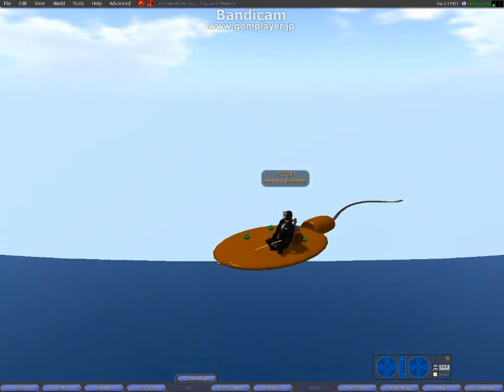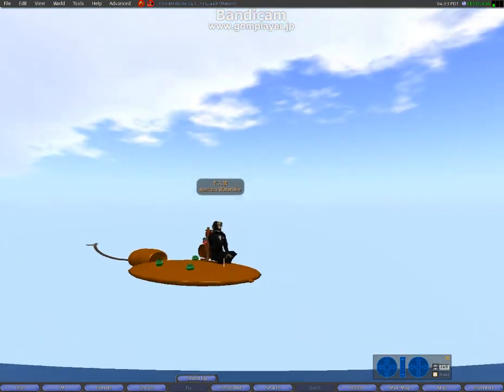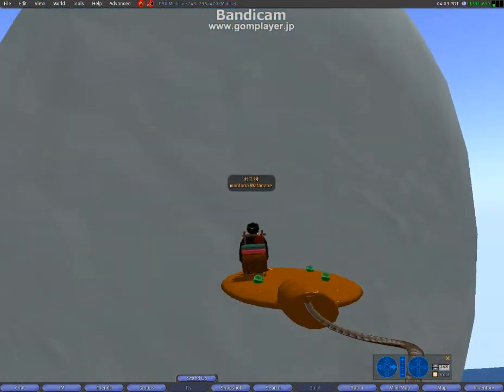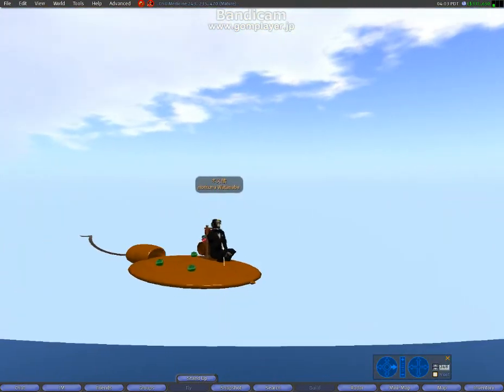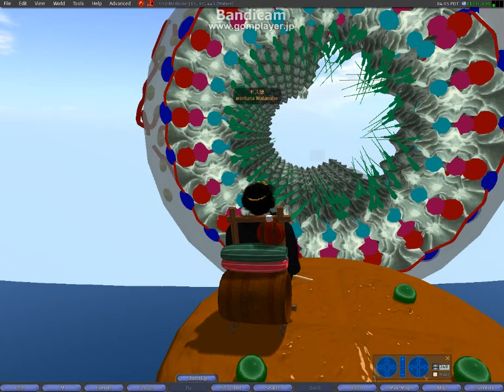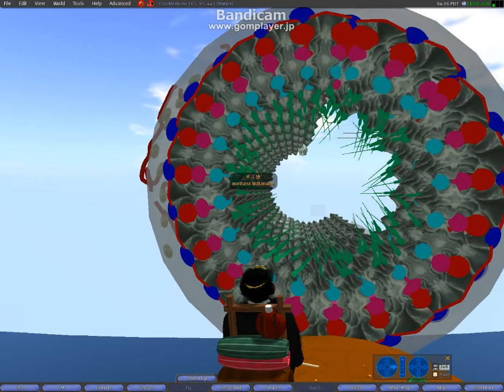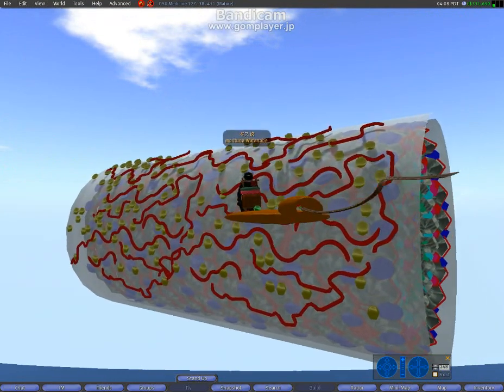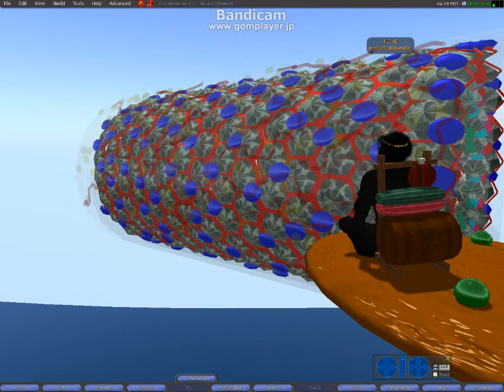おたまじゃくしの旅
猿がＳＬで見つけた面白い Scripts、オブジェクト、イベント、 無料品、キャンプ地、場所の紹介。